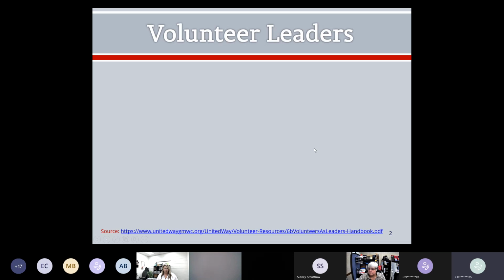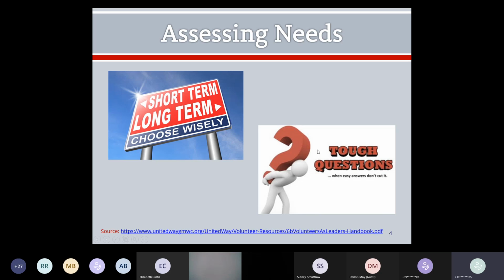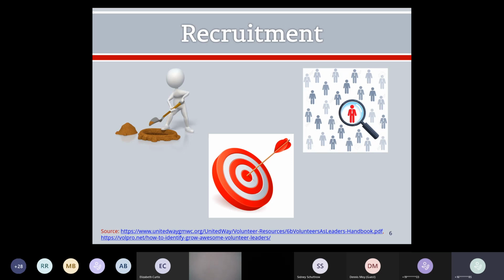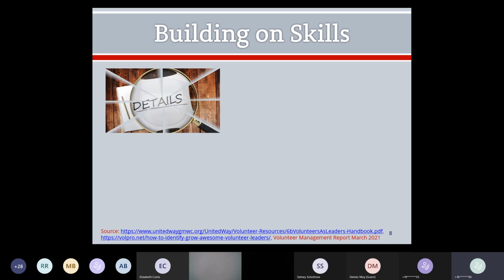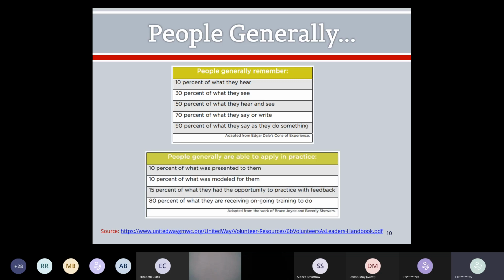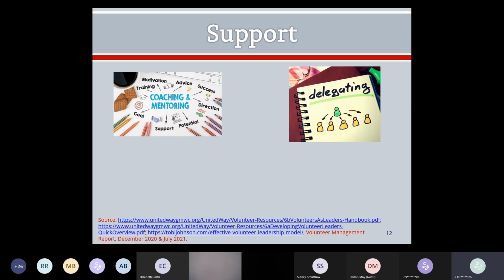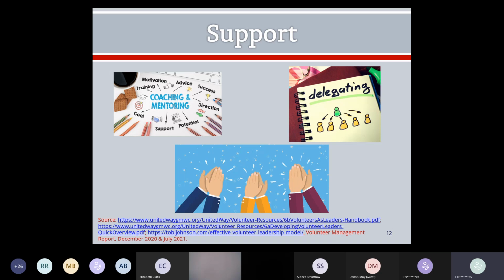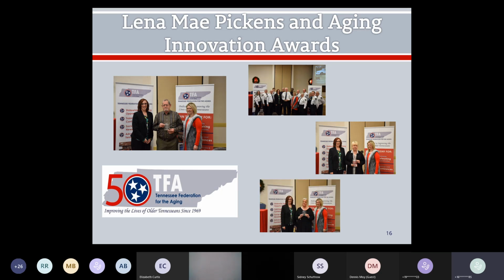August 2021 Volunteer Engagement Webinar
This month's webinar discusses Volunteer Leadership Development and how to prepare, recruit, select, train and support volunteers in leadership roles.